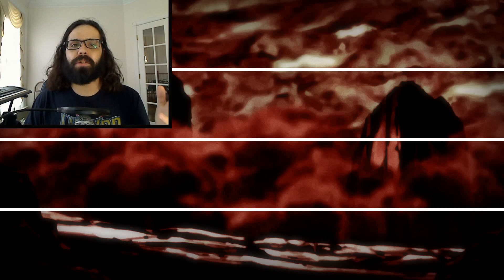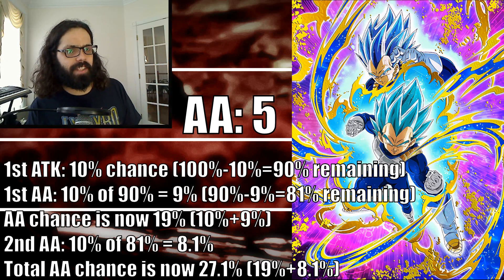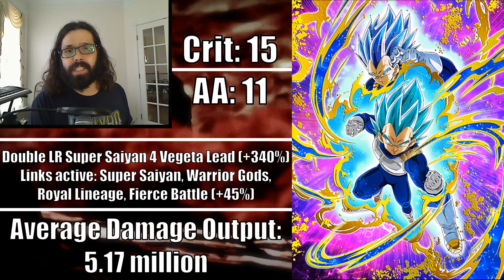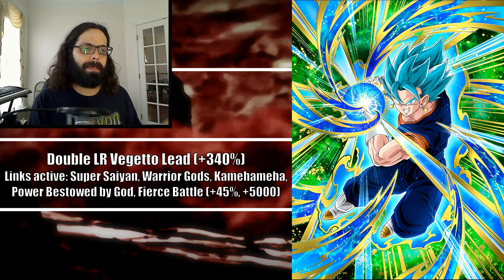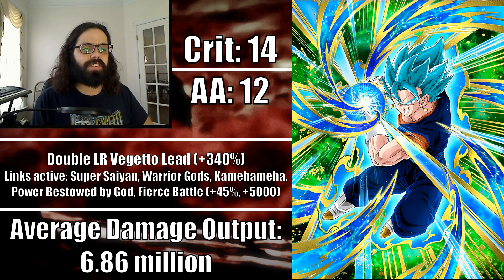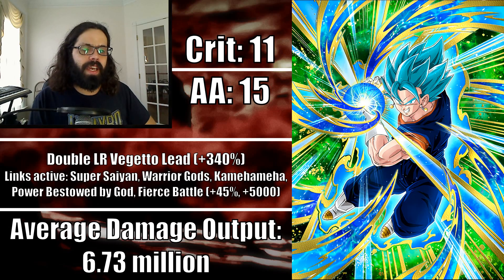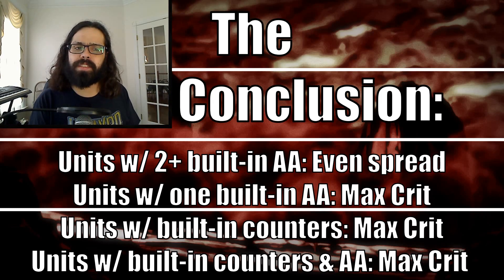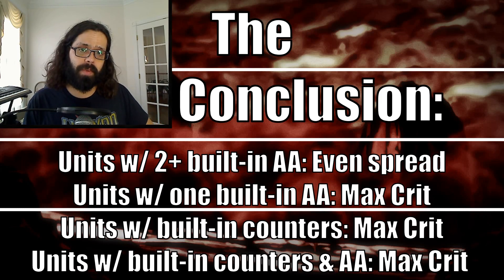ADDITIONAL ATTACKS DON'T WORK THE WAY WE THOUGHT?? | Dragon Ball Z Dokkan Battle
There's been a lot of talk about this going on in the deepest regions of the community, so I thought I'd bring this to a more public area, and give my take on this new information, and how you can capitalize on it. Hope you enjoy!

Want to help out?

Gain access to my exclusive chat room, custom emojis during live streams, and other benefits by becoming a Sponsor

Enjoying the background Music?